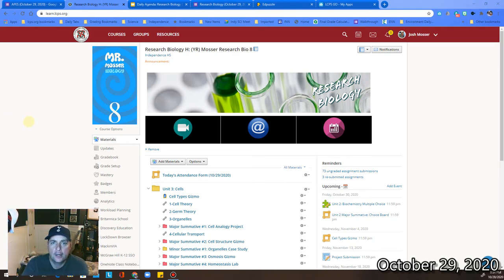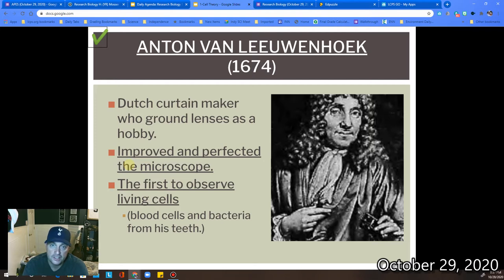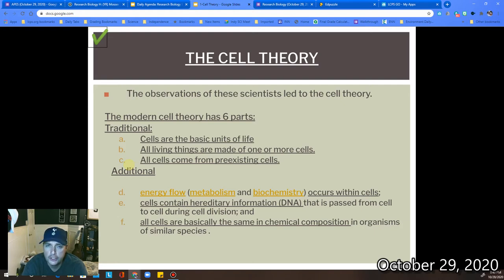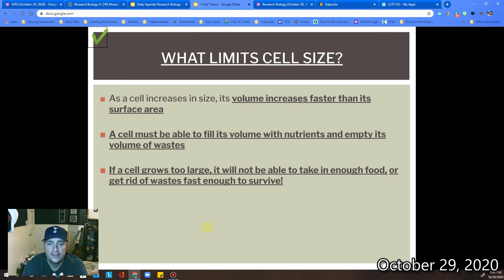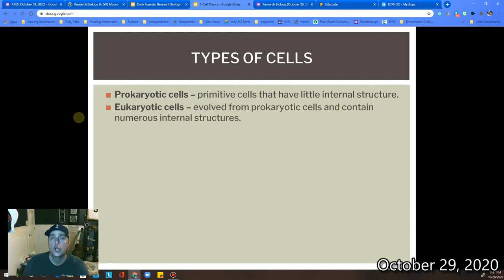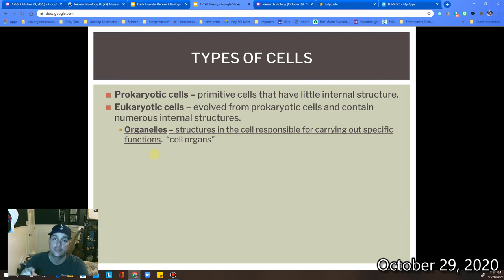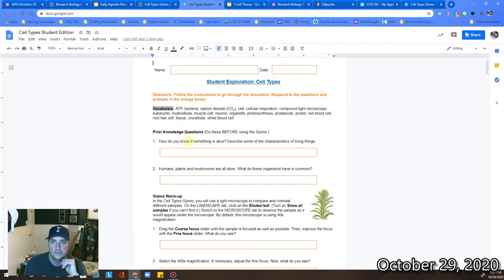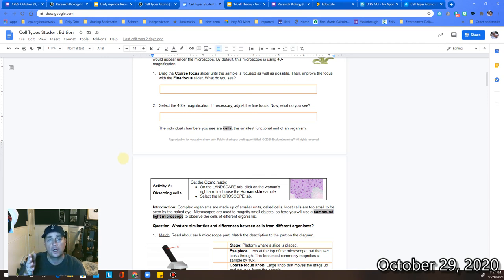Video for Research Biology 10 29 2020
In-class video for 8th block, 10/29/2020